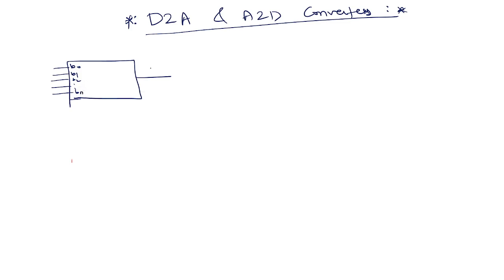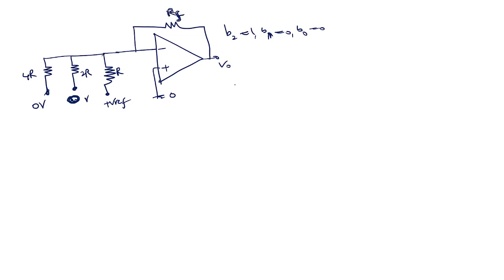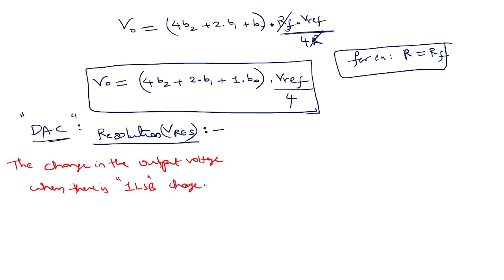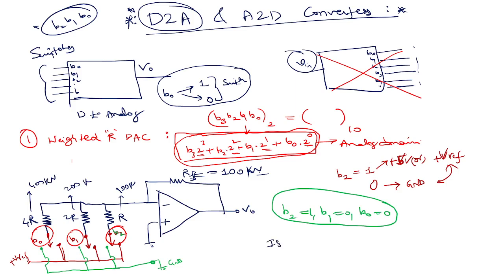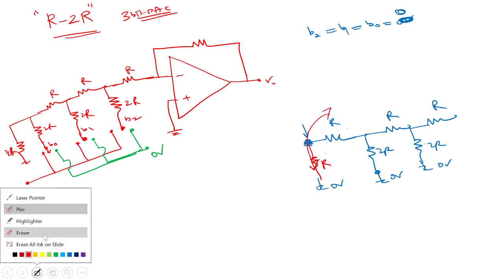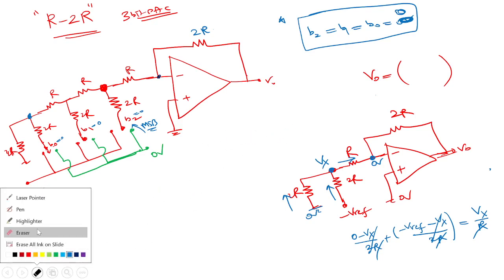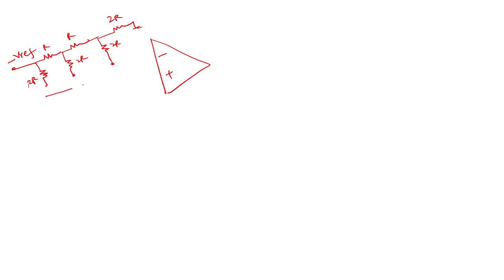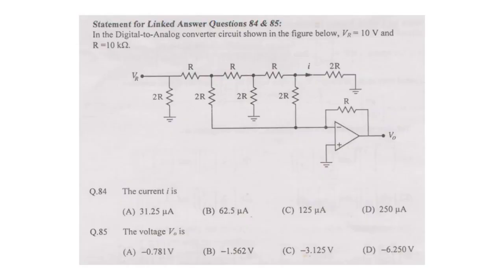GATE Preparation D9 | Problem-solving session on combinational circuits -part 1 | Electronics